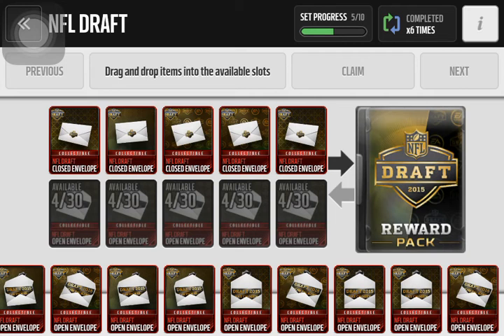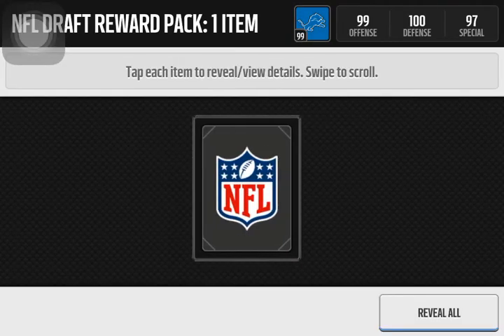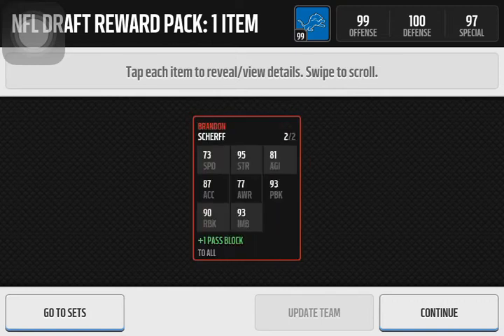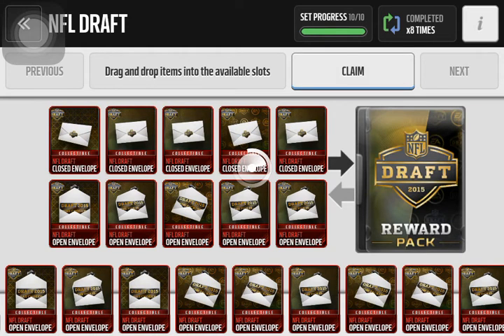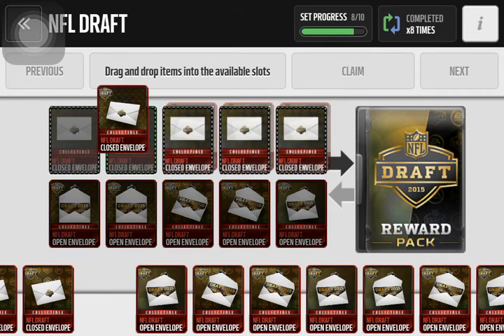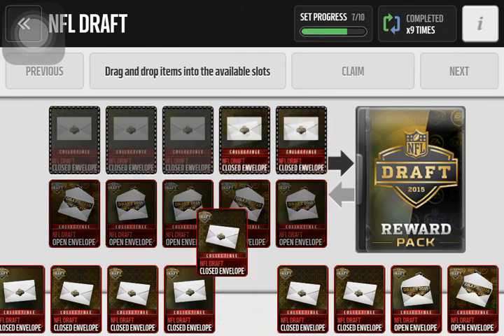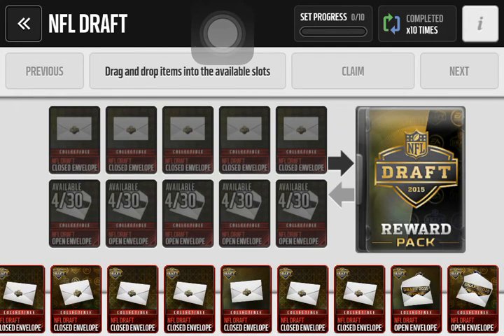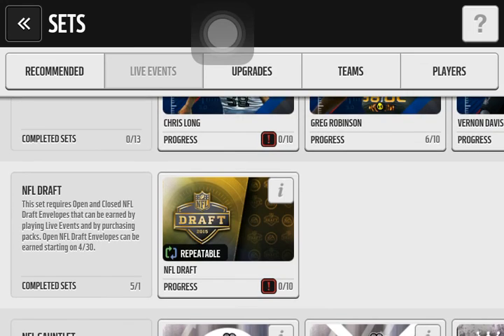Madden Mobile: NFL Draft Reward Packs!